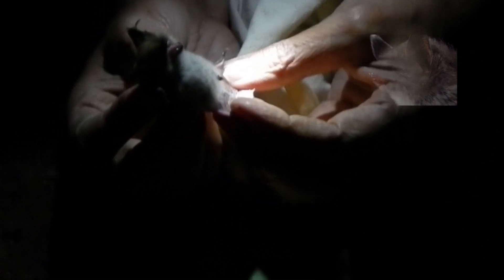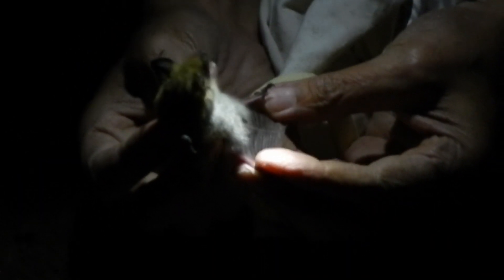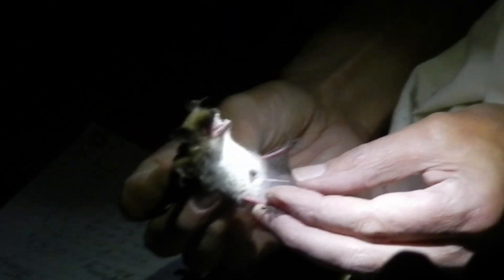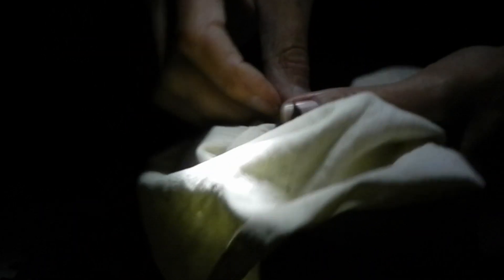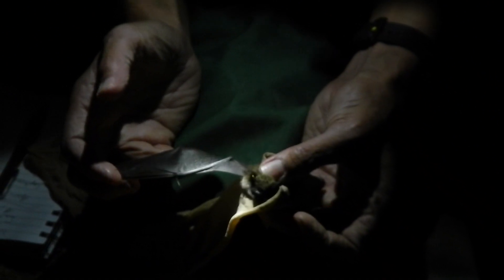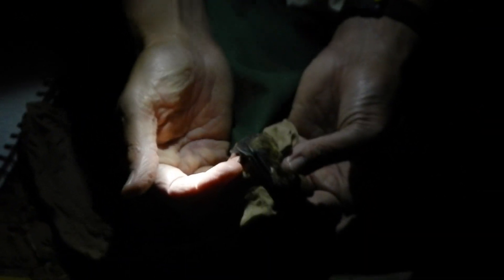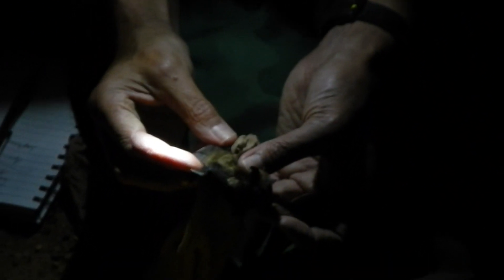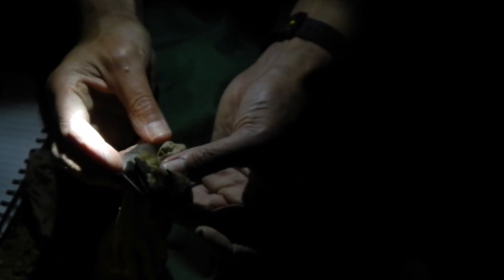Bat Mist Netting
This video is about Bat Mist Netting